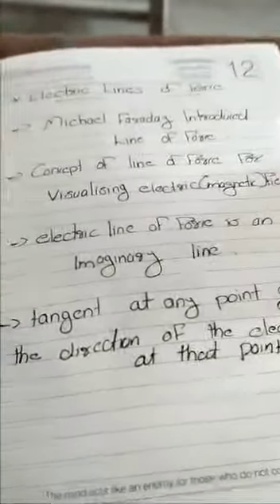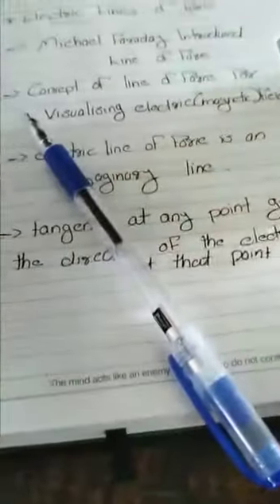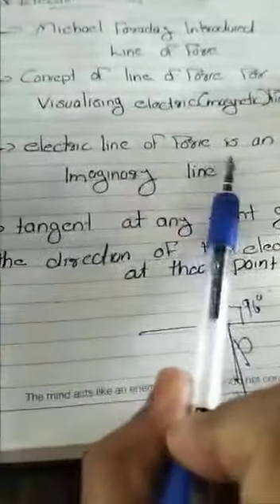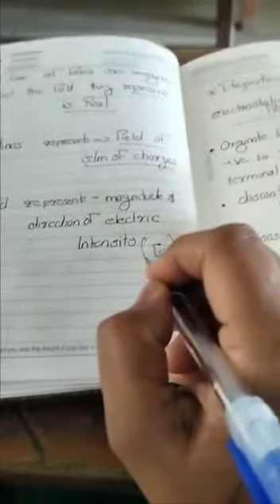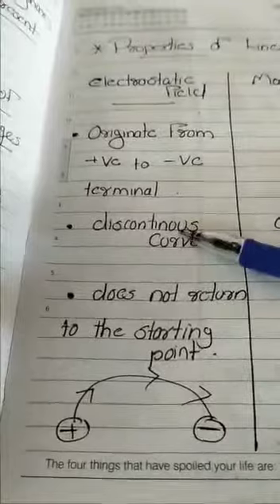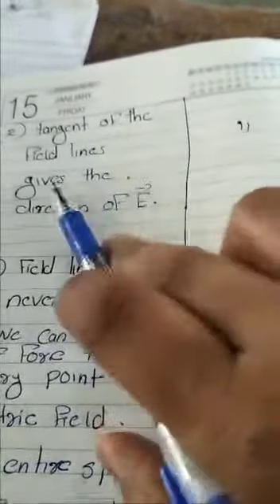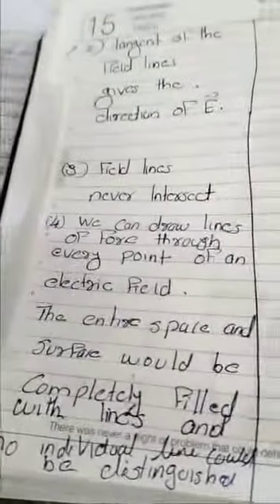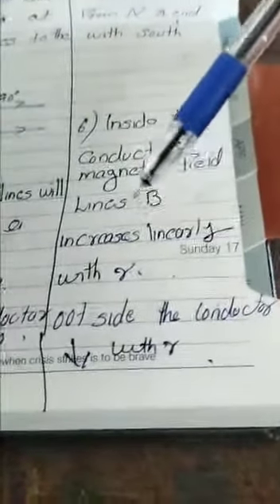Plus two science ( electric field lines)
Video from Susmitha Jicil